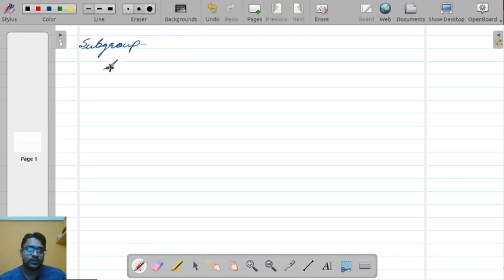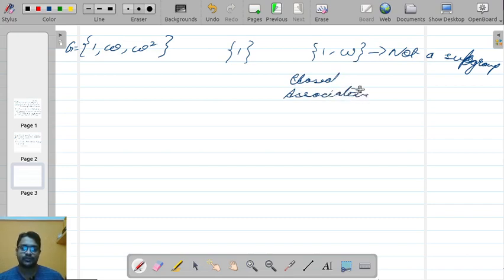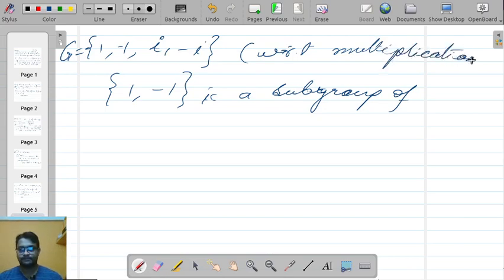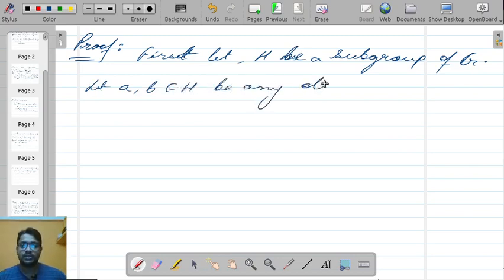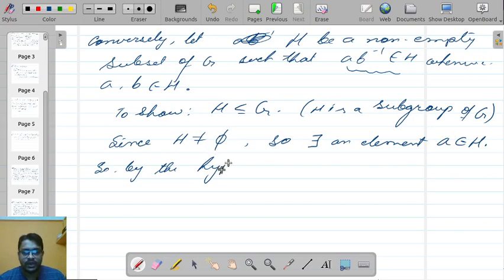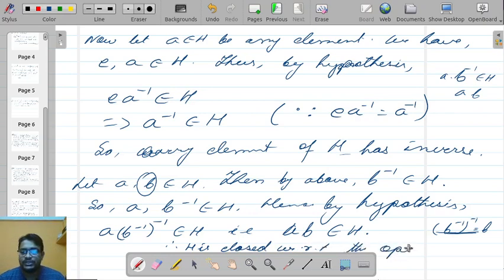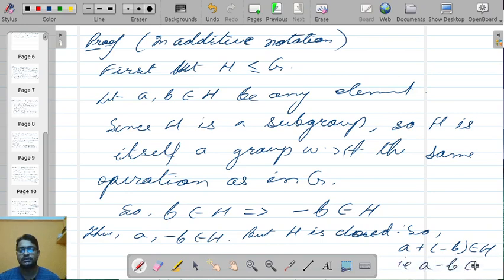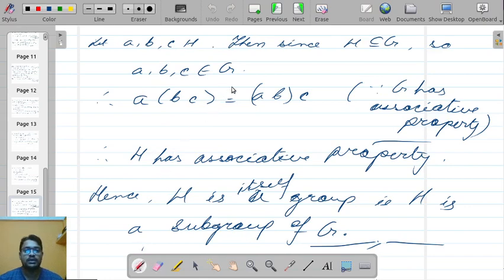One step subgroup test | Lecture 10 | 4th Sem Pass 2021